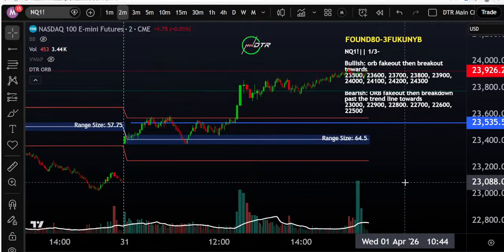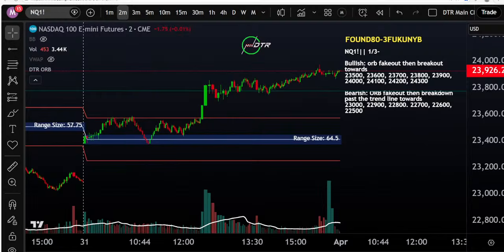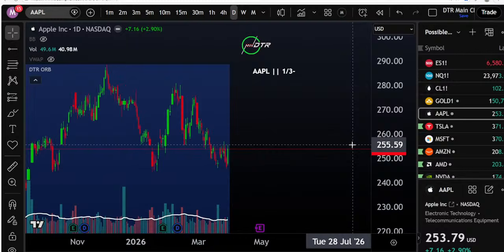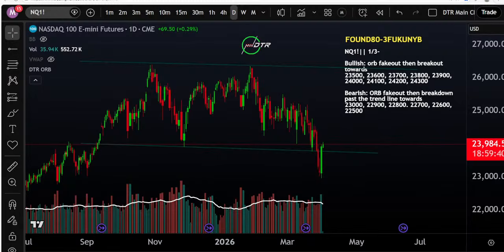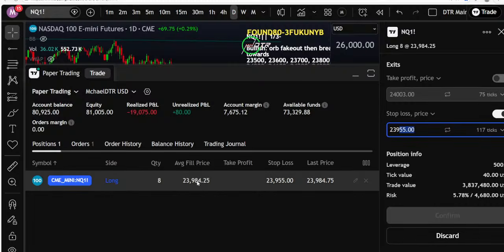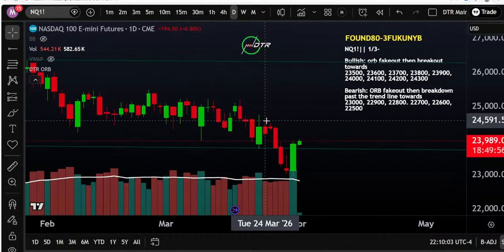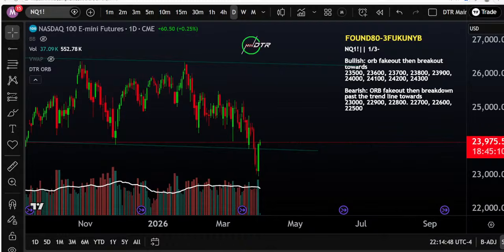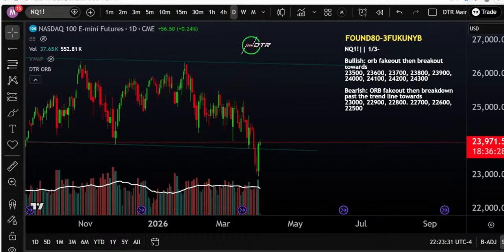DTR Coaching Session 6